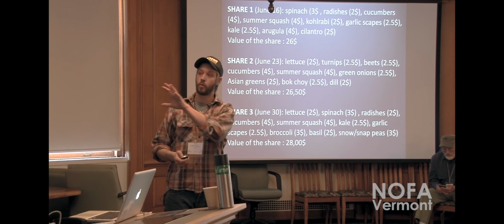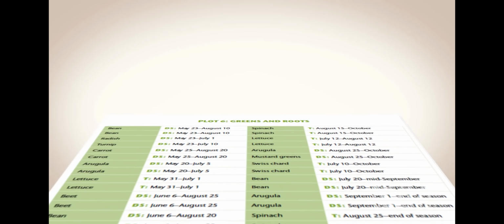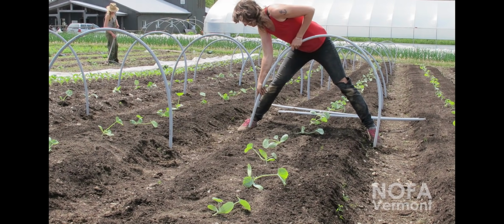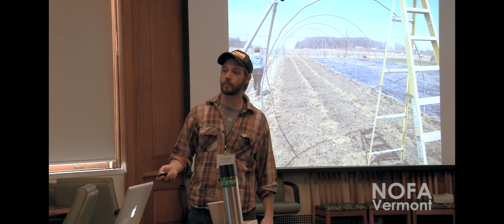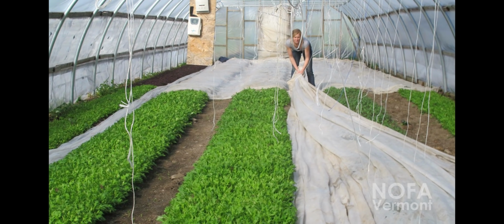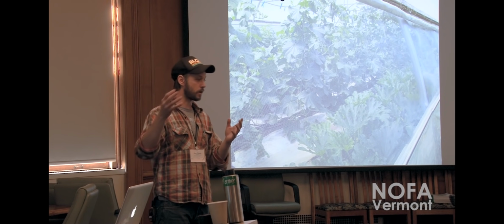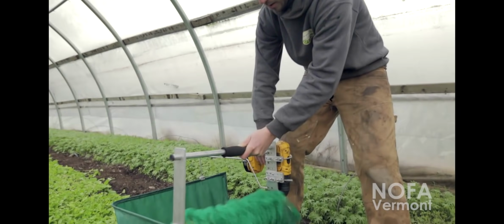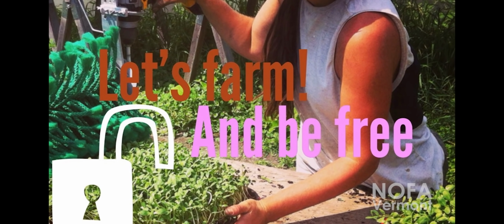Jean-Martin Fortier, The Market Gardener: Six Figure Farming (Part 5 of 5)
Join Jean-Martin Fortier (JM), author of award-winning book "The Market Gardener", as he explains how he generates over $100,000 in sales annually from 1 1/2 acres of bio-intensively managed vegetables on his farm in Quebec. JM has inspired thousands of readers worldwide to reimagine human-scale food systems. His message is one of empowerment in order to educate, encourage and inspire people into pursuing a farming career and lifestyle. Part five of a five-part series recorded at the 33rd annual NOFA-VT Winter Conference on February 16, 2015.